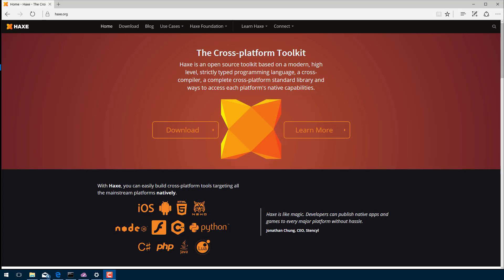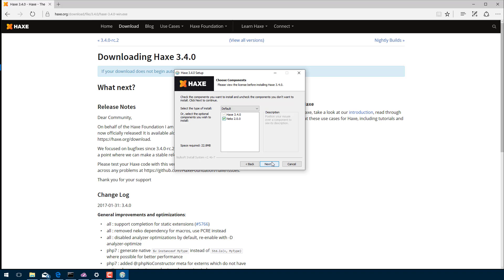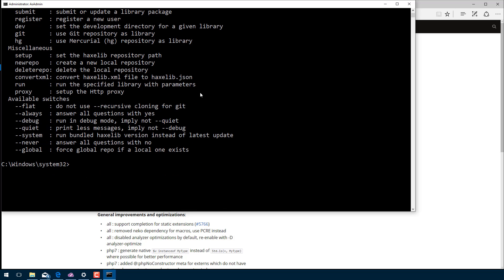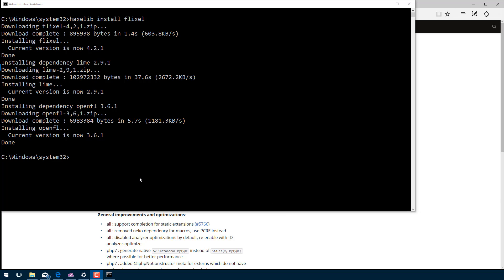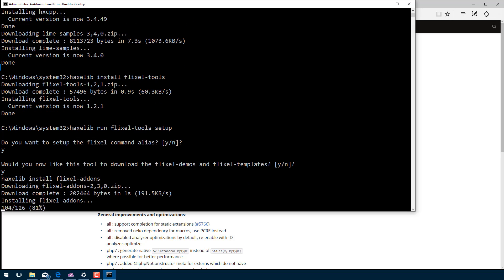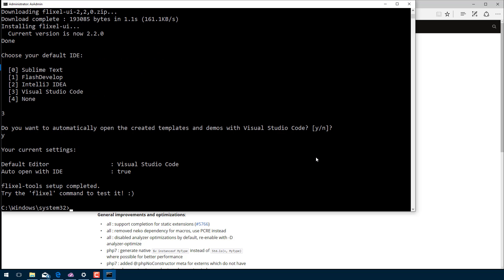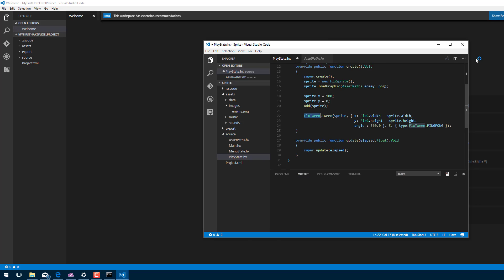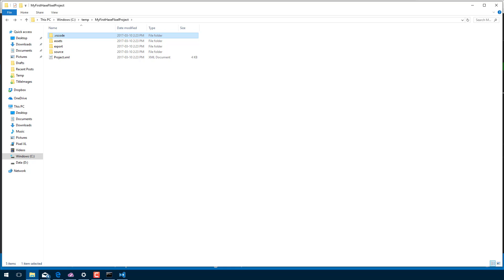1. Getting Started -- Haxe and HaxeFlixel Tutorial Series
Welcome to the very first post on using Haxe and HaxeFlixel to develop 2D games.  We are going to look at all facets of Haxeflixel development.

This particular tutorial covers getting your Haxe tools up and running, then installing and configuring the HaxeFlixel libraries and tools.